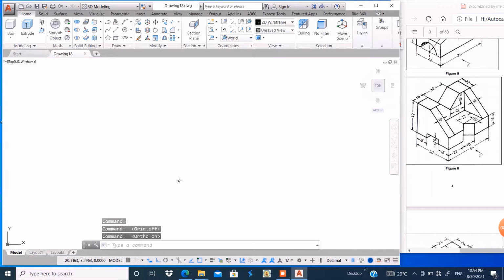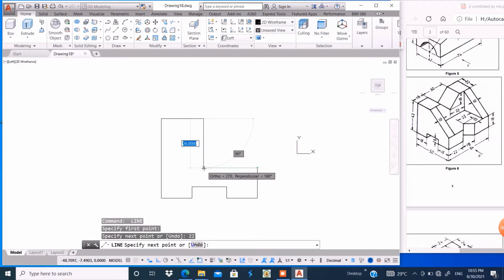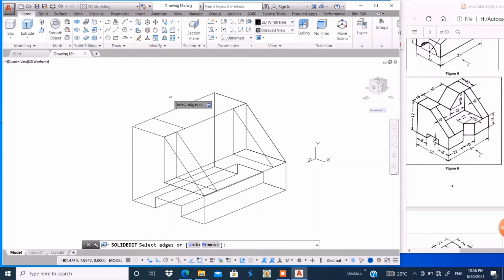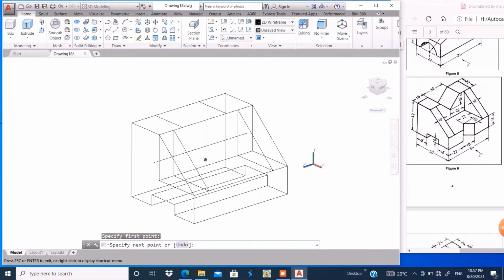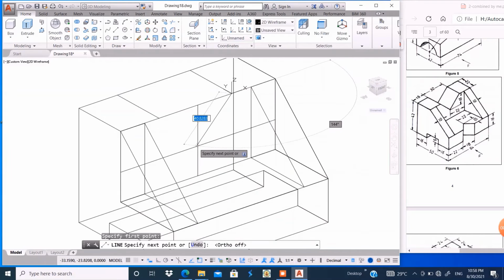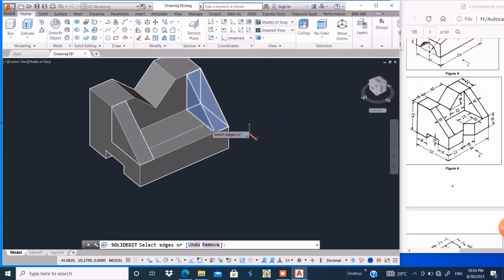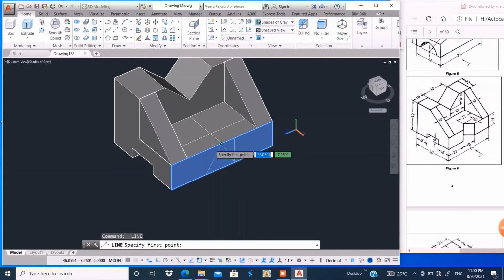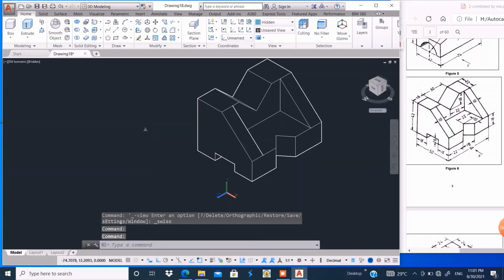3D Machine design 6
In this Tutorial video I have described how to draw 3D machine design in Autocad software in simple way. A link of PDF file has been shared for practice yourself.